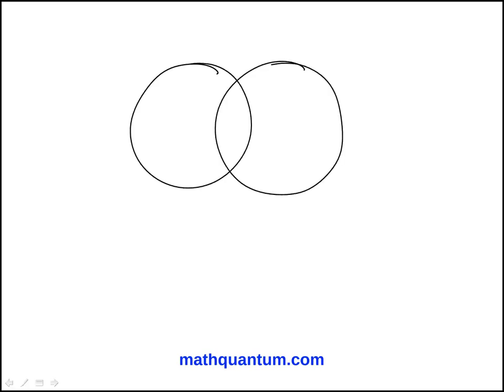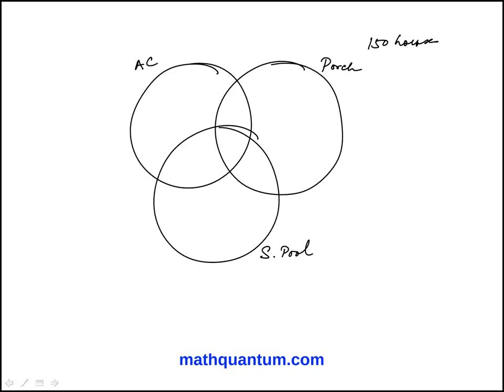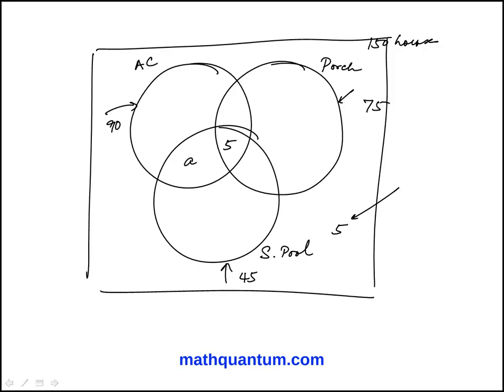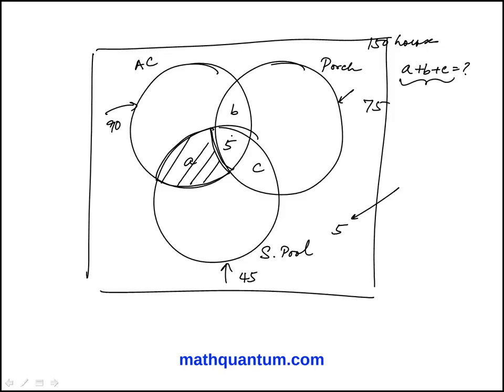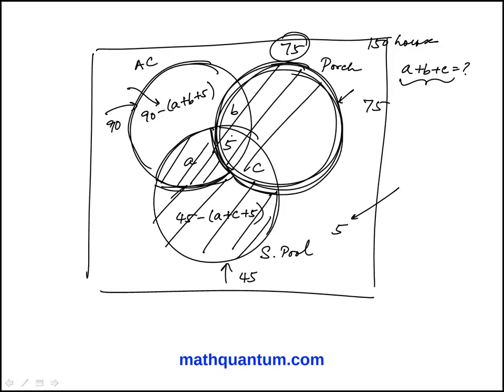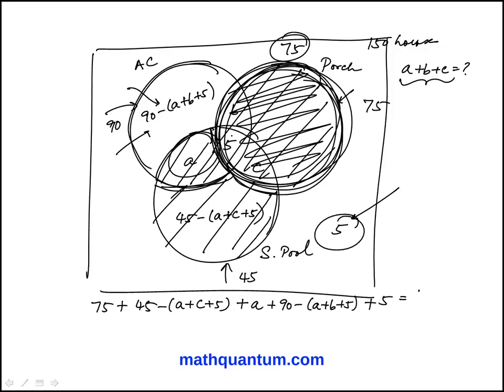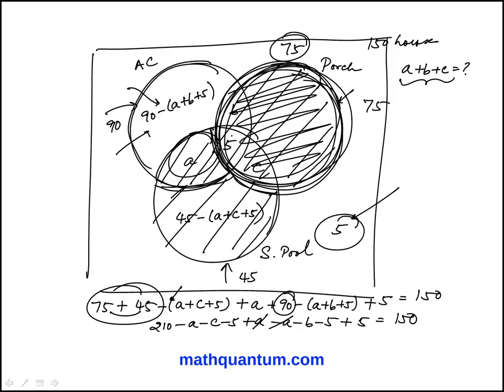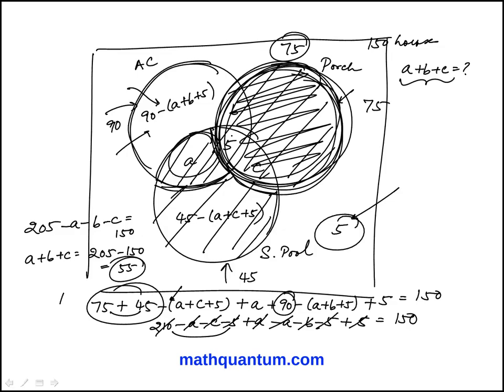Question 273 Quantitative Reasoning GMAT Official Guide 2026-2027